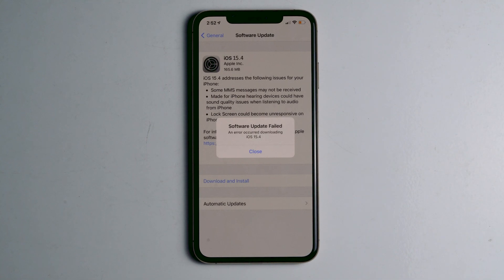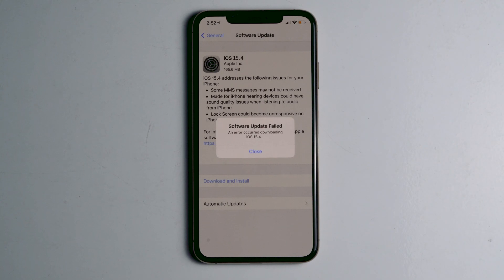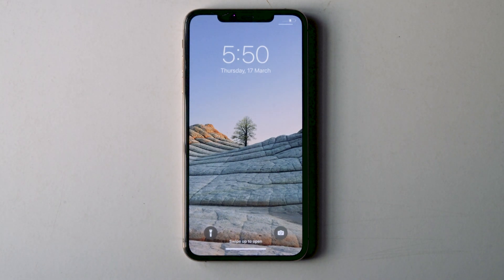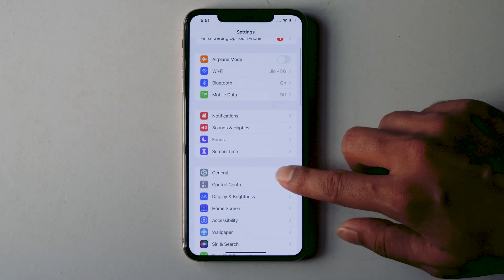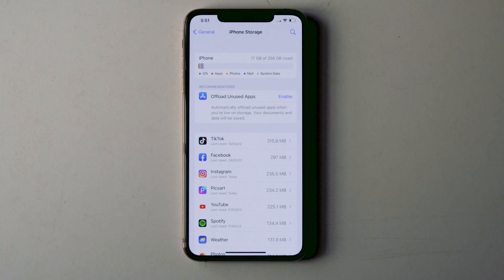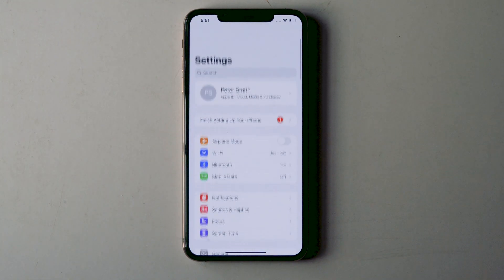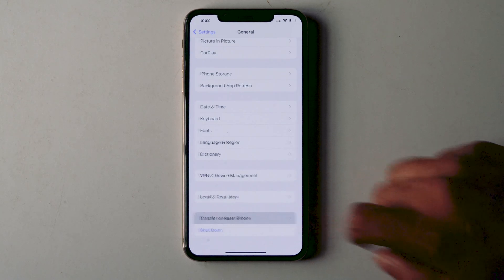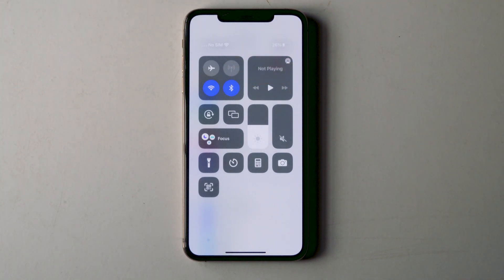How To Fix “ Software Update Failed An Error Occurred Downloading iOS 15.4 “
This Tutorial will guide you on How To Fix Software Update Failed, An Error Occurred Downloading iOS 15.4.

This video also answers some of the queries below:

software update failed ios 15.4
software update failed an error occurred downloading ios 15.4
software failed ios15.4